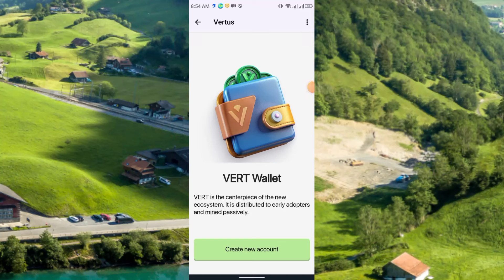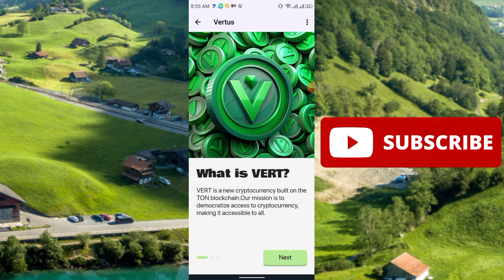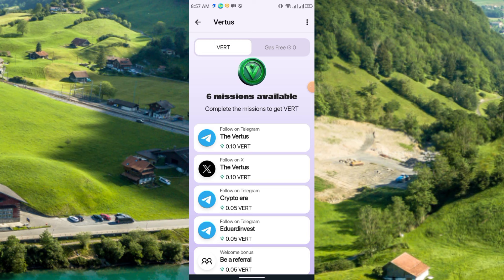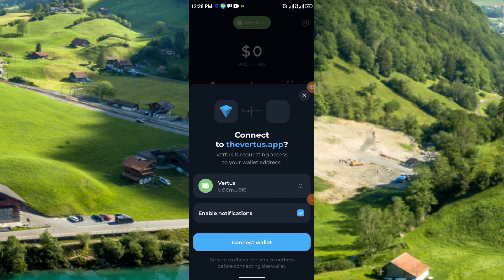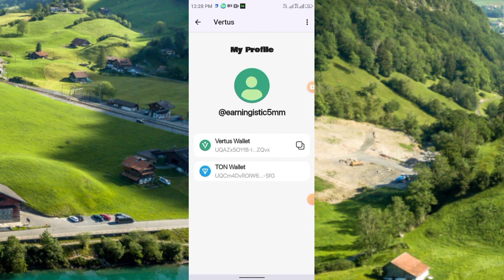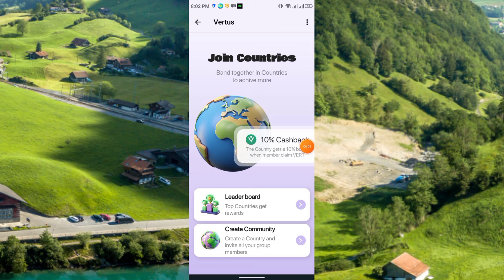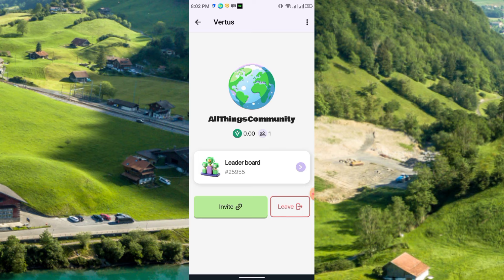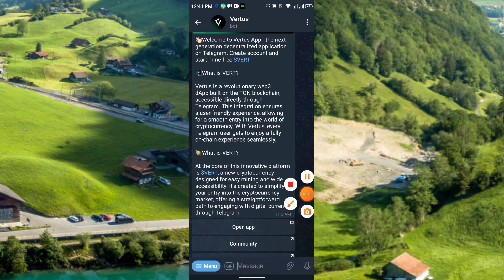Ton Wallet connect.Vertus coin mining.Vertus wallet.Verified telegram mining 2024.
Vertus coin mining
Mining vertus
New mobile mining
Mining app
Vertus coin mining
Vertus wallet
Mining vertus